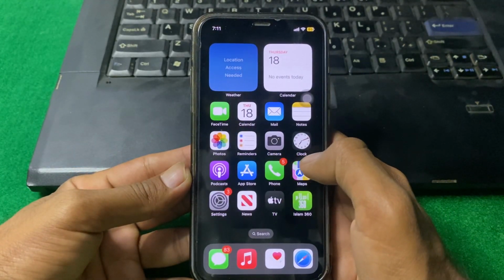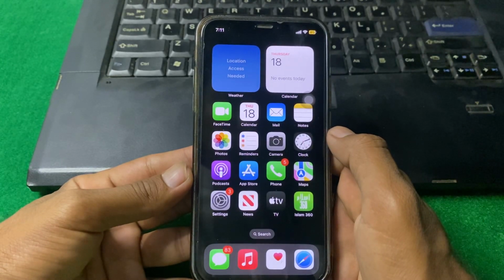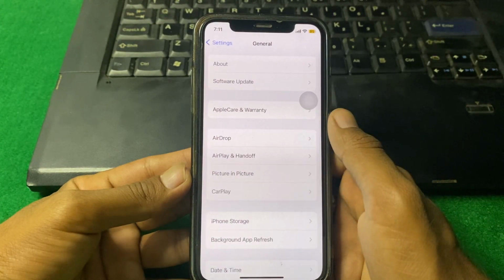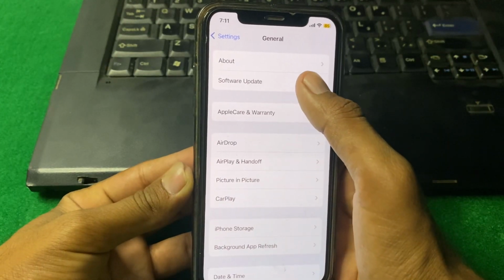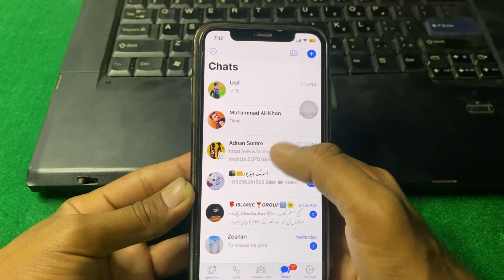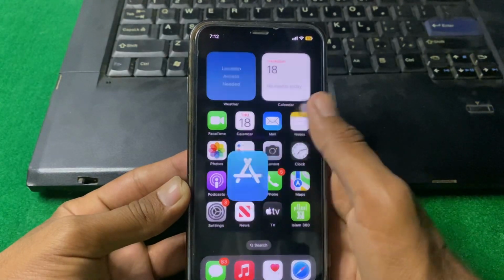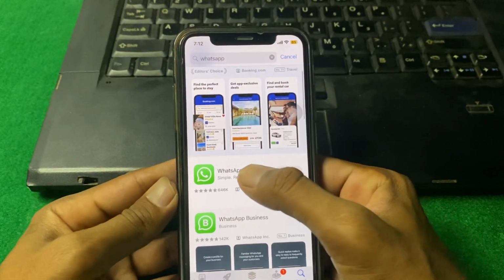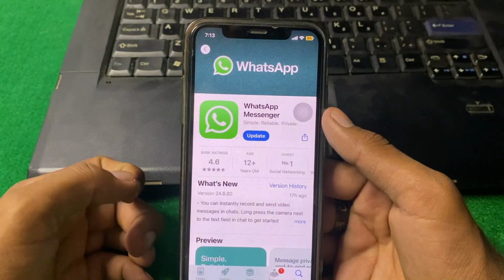How to Get Meta Ai on WhatsApp | 2024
Hi everyone in this video you will learn how to get Meta Ai on WhatsApp